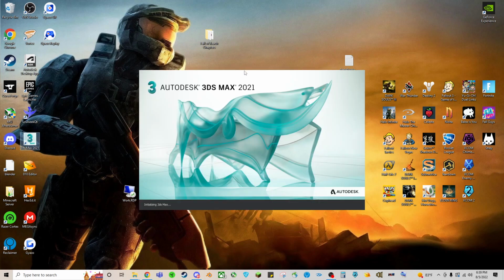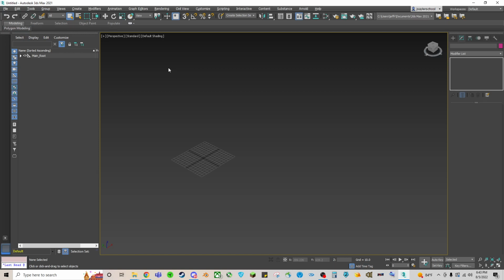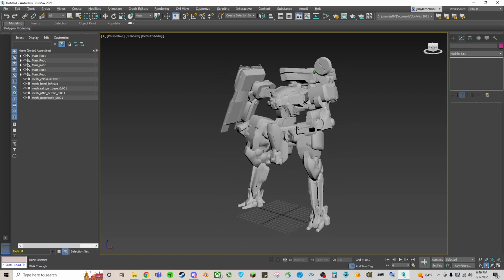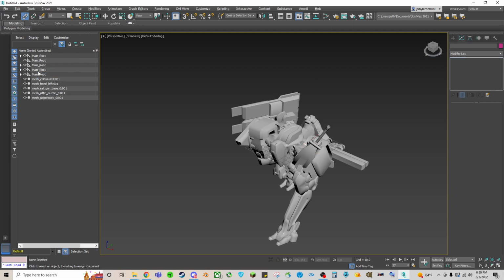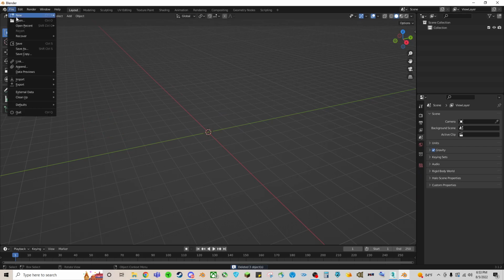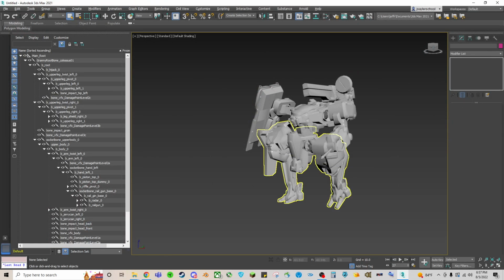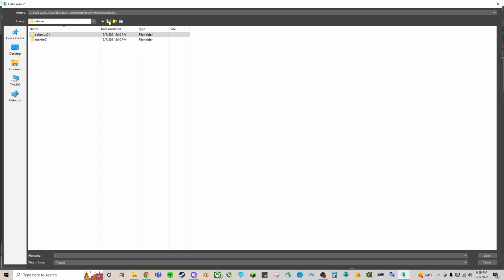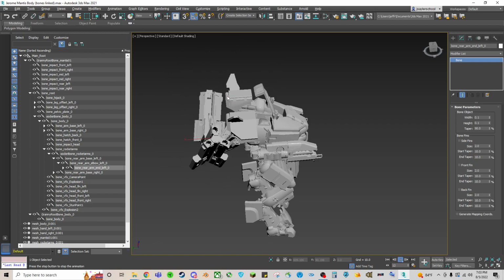How to extract Halo Wars 2 models / animations into Blender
Hey everyone, I wanted to make a quick video going over the process on how to extract Halo Wars 2 models and animations out of the base game and get them into Blender. For this you will need:
1. 3DS Max 2021
2. 3DS Max 2021 versions of the Halo Wars 2 model / animation maxscripts
3: A copy of Halo Wars 2 on PC (you can use UWP Dumper to get the actual game data)
4. Blender

I hope this was helpful! I will likely do one about texturing once a better shader is out for Halo Wars 2 in Blender.

Link to Sgt Johnson Mk 1 prototype mech Blender pack I made for playing around

Timestamps:
00:00 Intro to process / errors to expect
01:33 Beginning model importing steps
02:20 Common error to expect when model importing (Grizzly01 fix needed)
04:47 After Grizzly01 Fix has been done and actual model importing begins
05:57 Lower Level of Detail removal process on model
07:48 All pieces of model have been loaded into 3DS Max and LODs removed
08:32 FBX Export settings needed for Blender
09:30 Why Animation importing doesn't work yet (bones not linked together)
10:20 Beginning the Bone linking process (making animations work correctly)
13:22 All bones are linked properly and model is ready for animation script
14:15 How to put animated Halo Wars 2 model into Blender
15:03 Animated Model is now in Blender (followed by some tips on changing animations in Blender if you have imported multiple animations of the same model)
17:35 Sgt Johnson example animated HW2 model pack for Blender (link in description)
18:35 Other errors to note / look out for when importing animations and how to fix some of them by hand
25:22 Outro of video